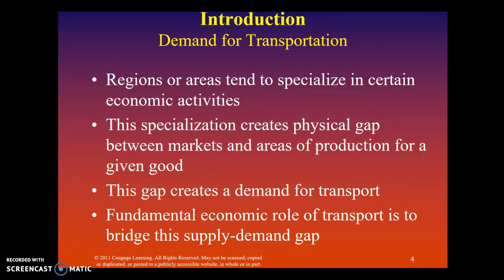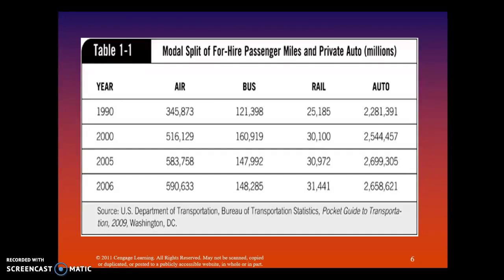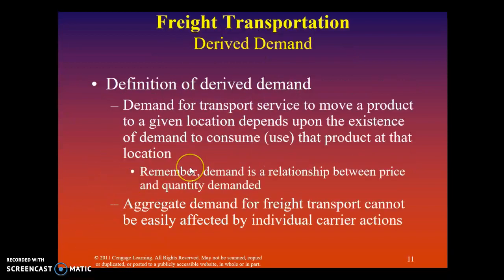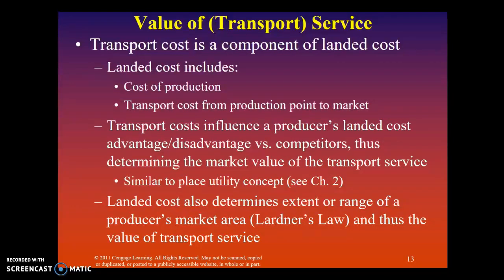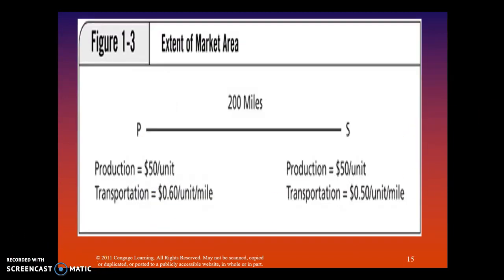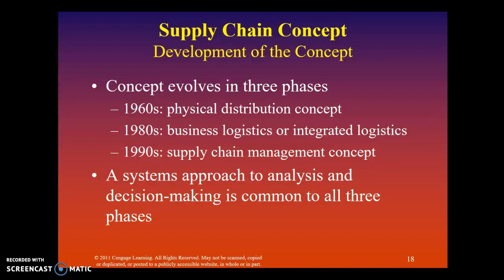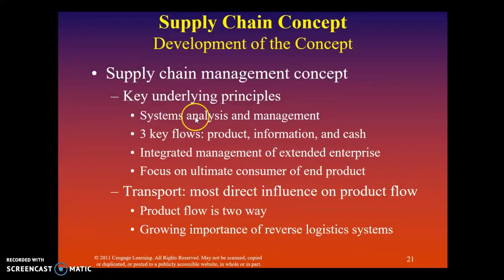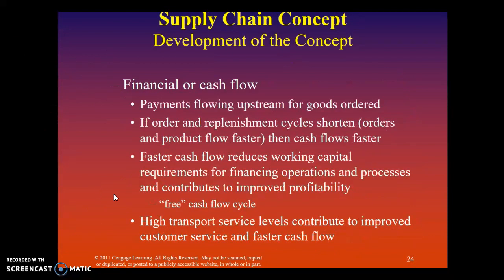Chapter One Transportation A Critical Link in the Supply Chain